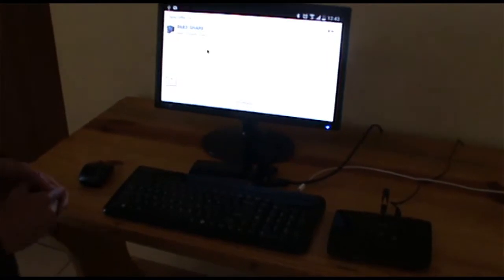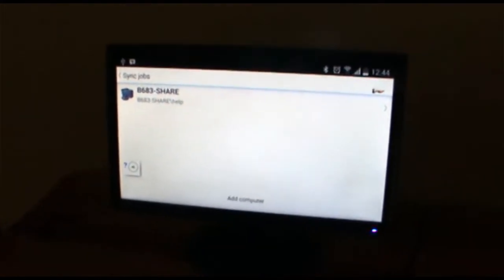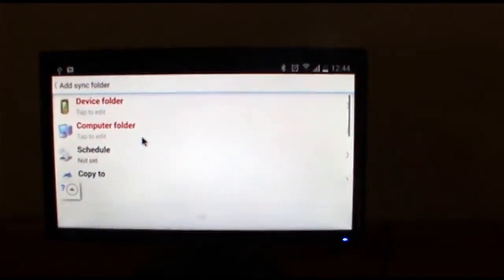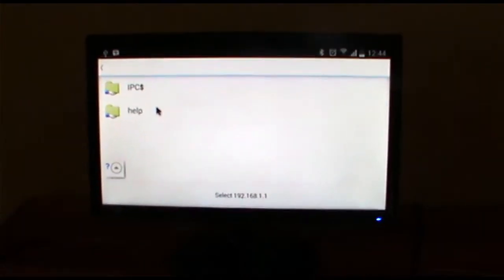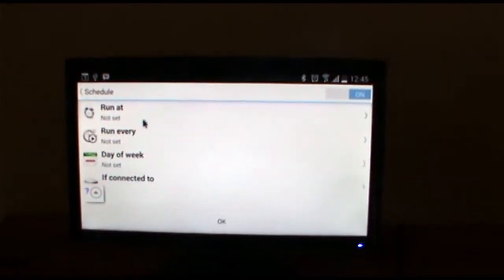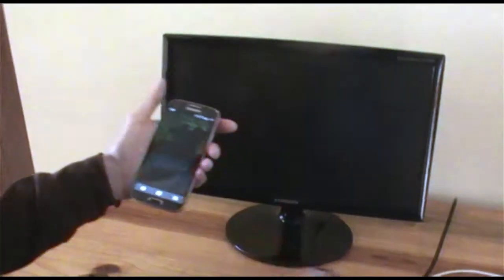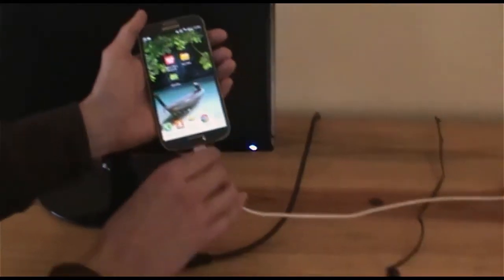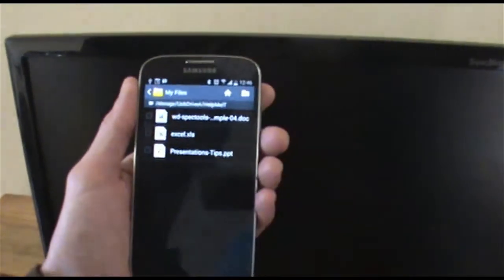How to Backup Samsung S4 over Wifi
Backup all your information from your Samsung S4 over Wifi.